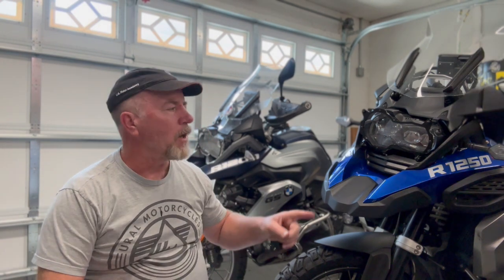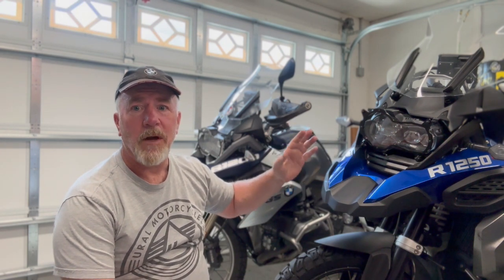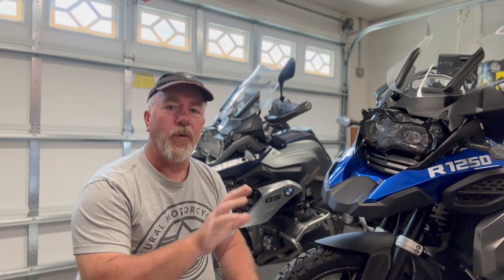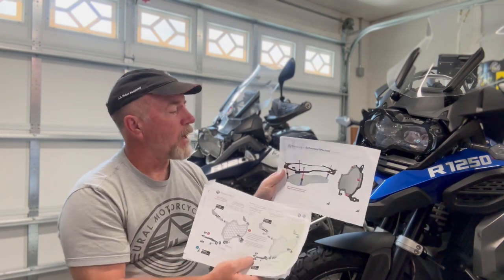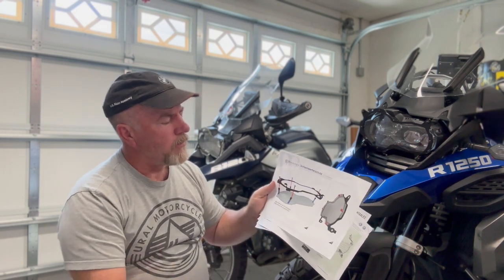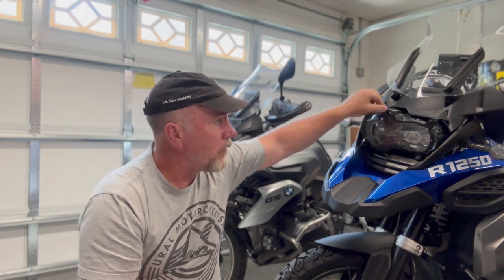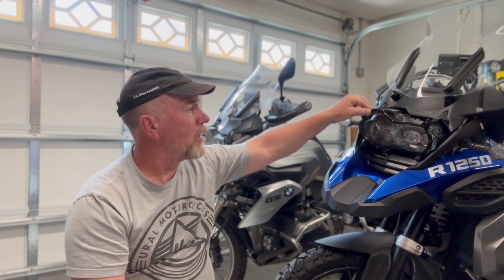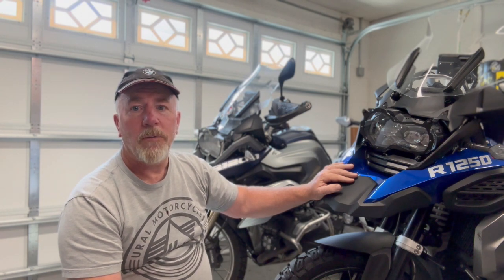2024 BMW GSA 1250 HEADLIGHT GUARD WUNDERLICH AND ALTRIDER REVIEWS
A quick overview of installation of Wunderlich's Headlight Guard on a 2024 BMW GSA 1250.